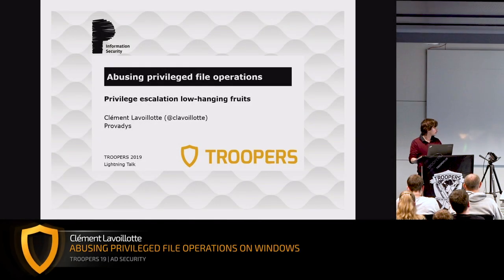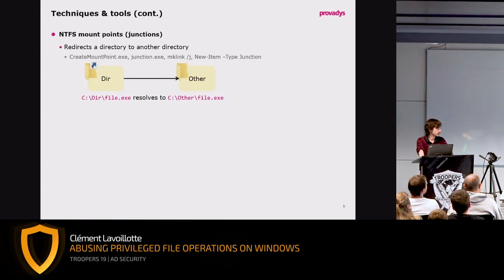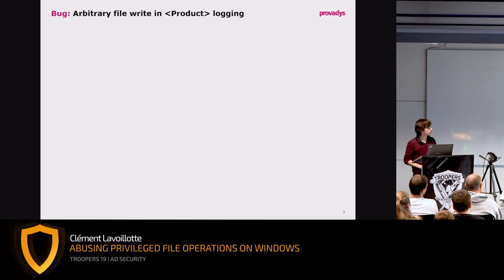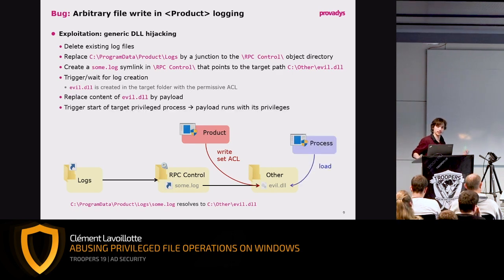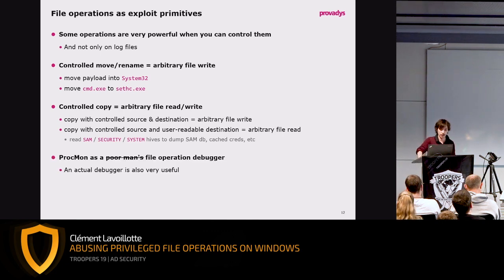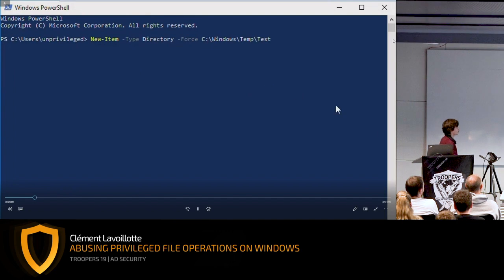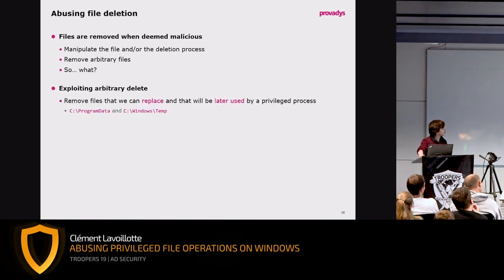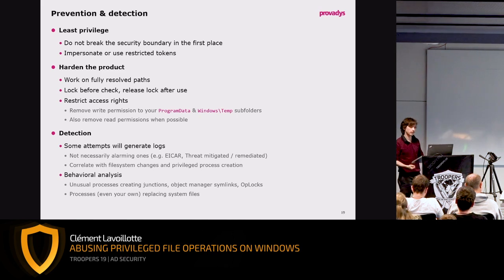TR19: Abusing privileged file operations on Windows